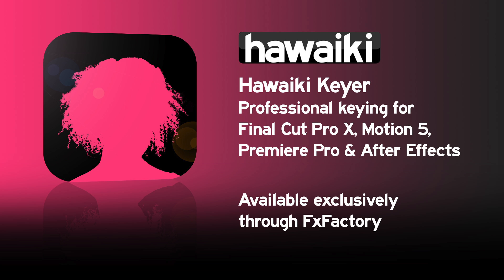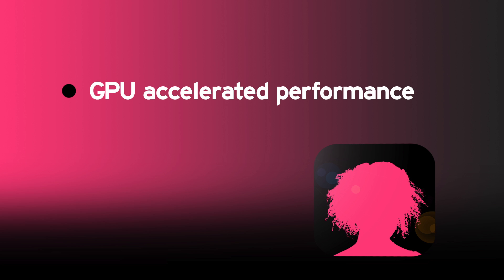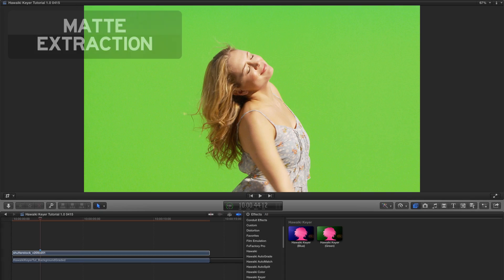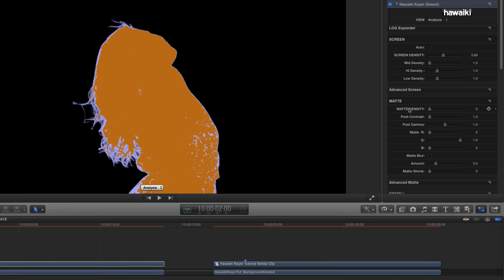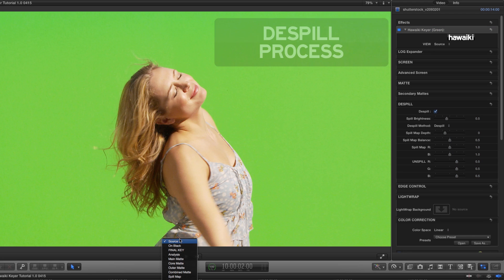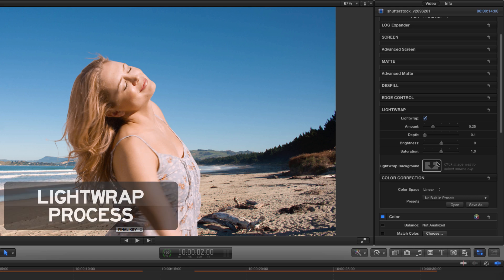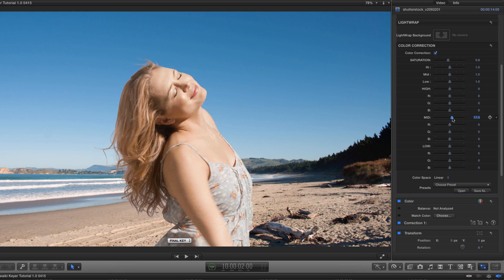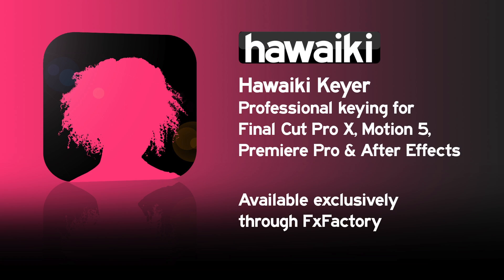Hawaiki Keyer : Demo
A very brief introduction to this exciting new professional keyer plug-in - discover the incredible range of powerful and unique features. OUT NOW.